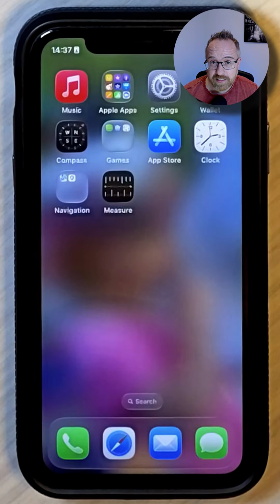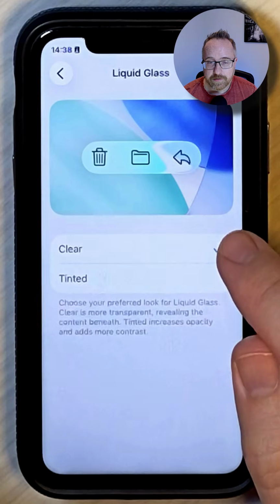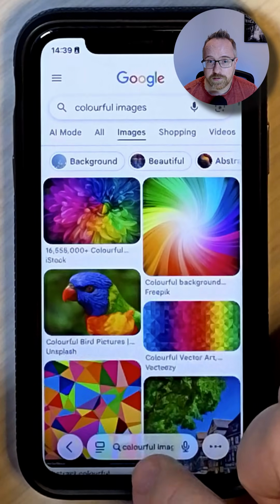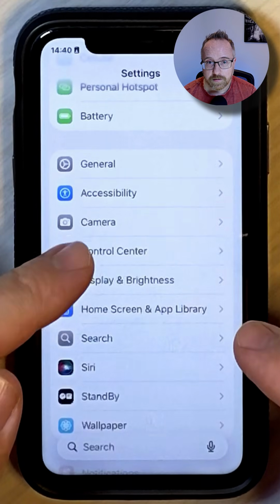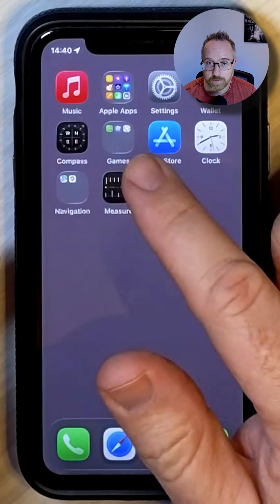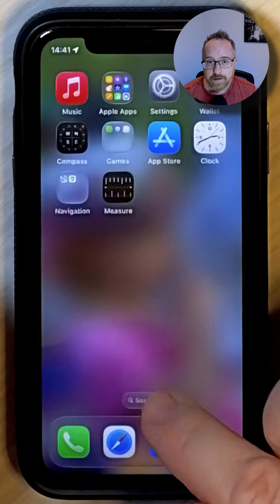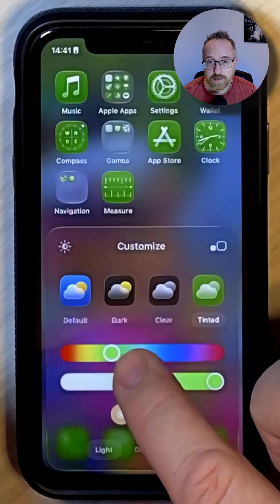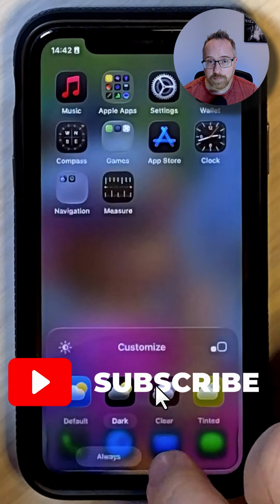How to Turn Off Liquid Glass on iPhone iOS 26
Learn how to turn off liquid glass on iPhone iOS 26. Learn how to turn off the 'liquid glass' effect on your iPhone running iOS 26. This video will guide you through the accessibility settings to disable this feature, helping you customize your iPhone experience. Discover how to adjust your iphone settings and manage glassmorphism for a more standard look.